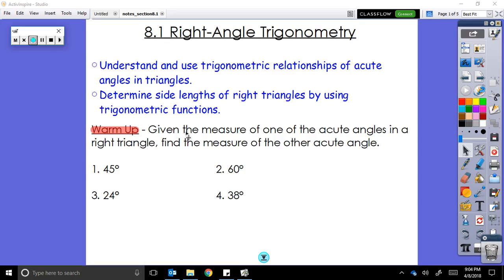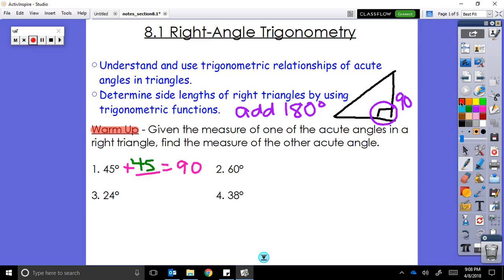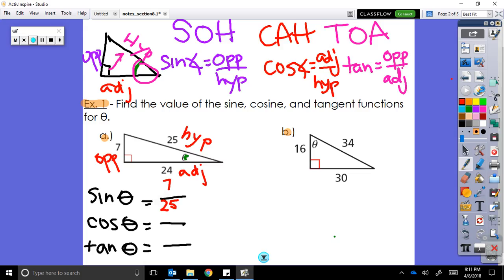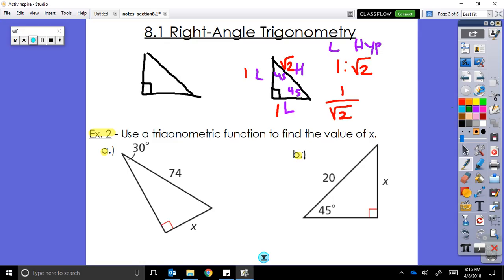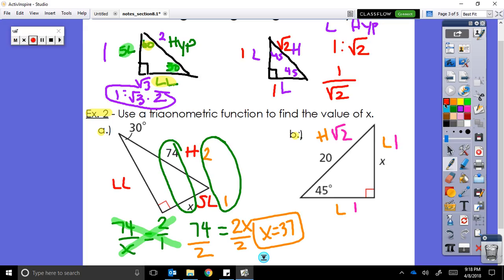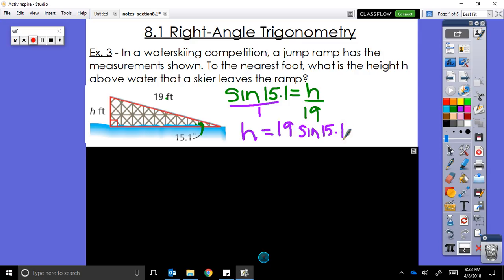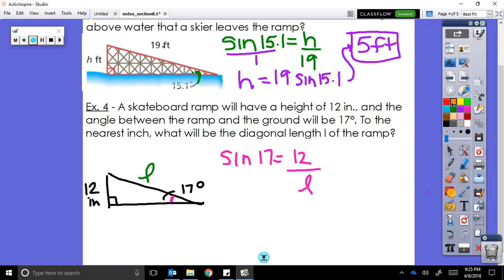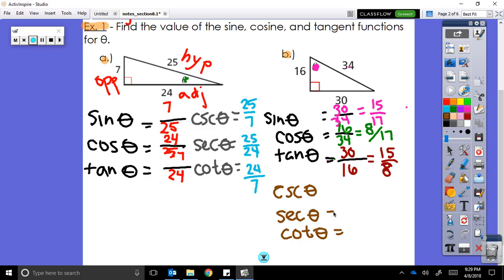Right Triangle Trigonometry